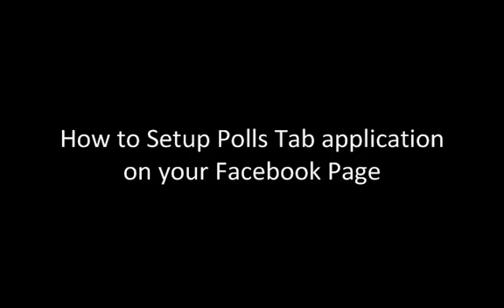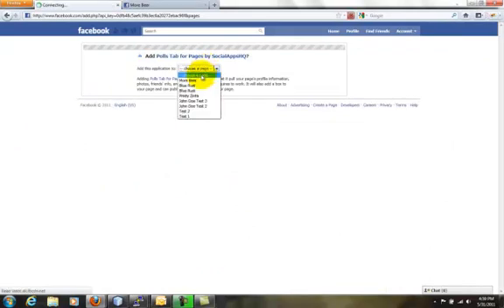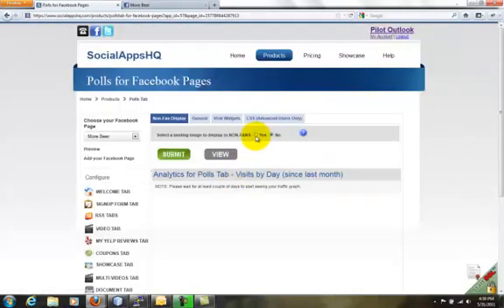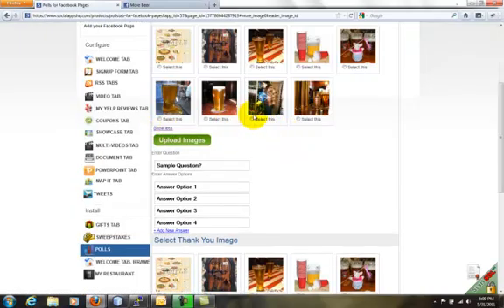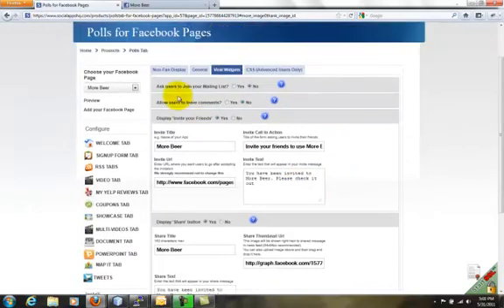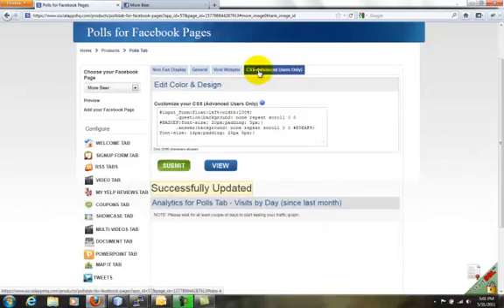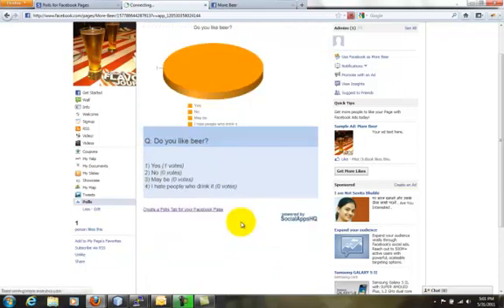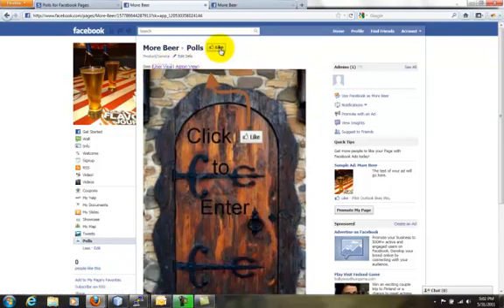How to setup Polls Tab application on Facebook Page using SocialAppsHQ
How to setup Polls Tab on your Facebook Page using SocialAppsHQ. SocialAppsHQ also provide real time analytic among many other features like 1-click setup of several viral widgets